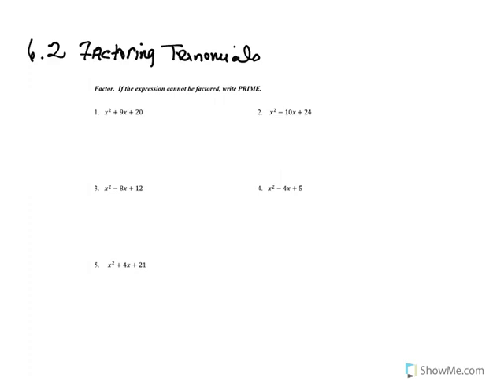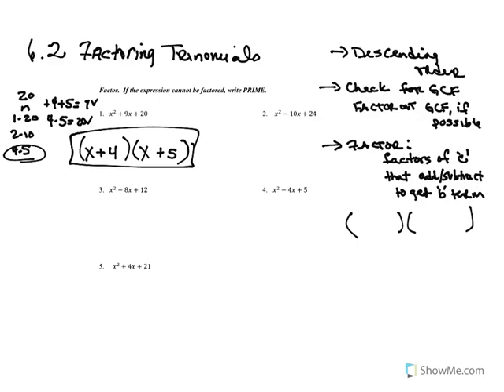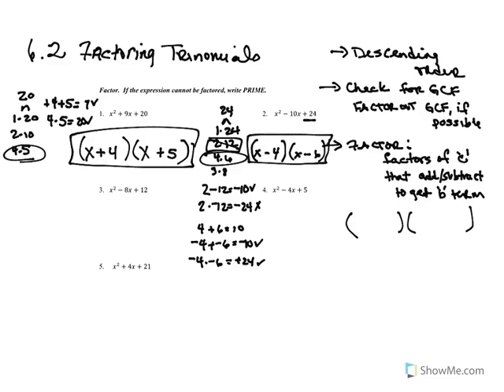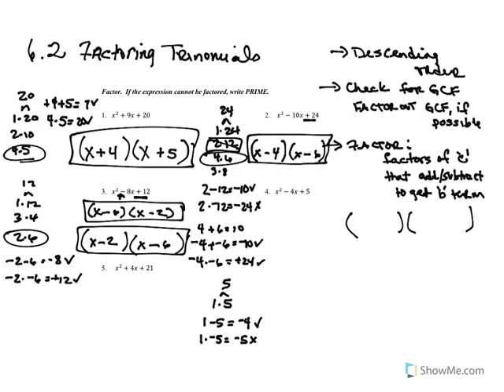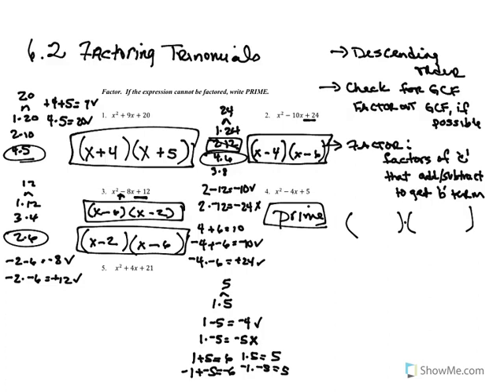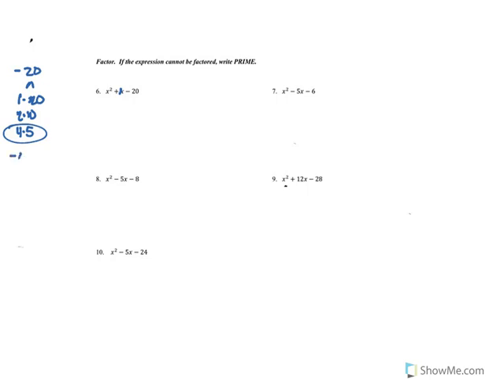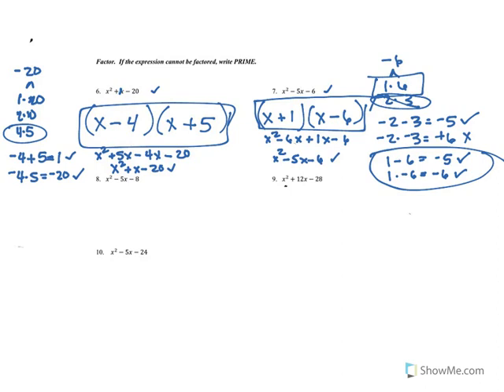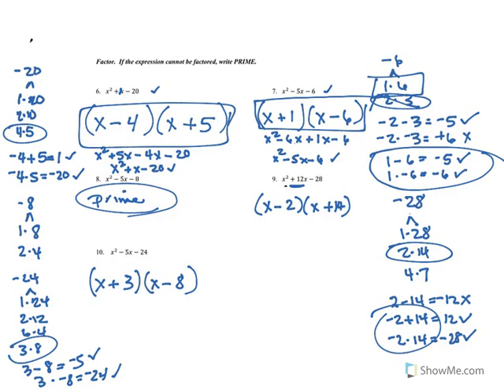Factoring Trinomials (6.2 Examples)